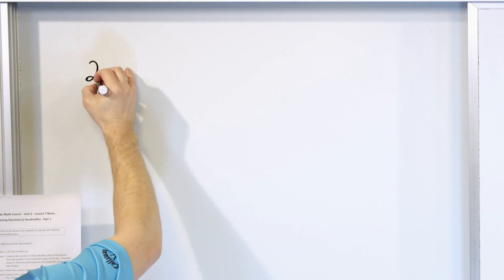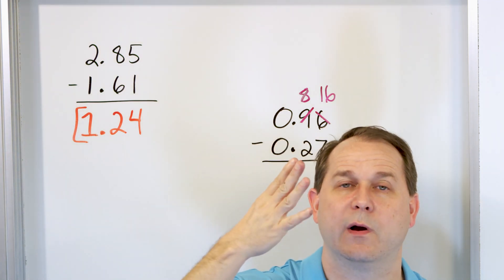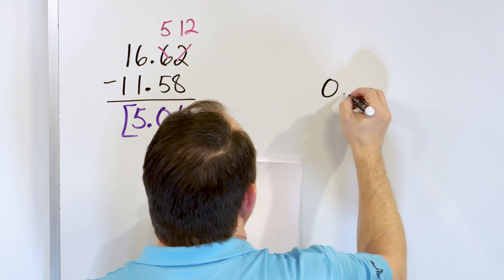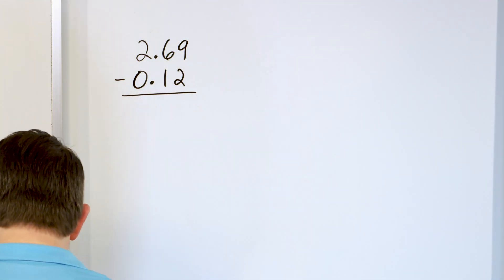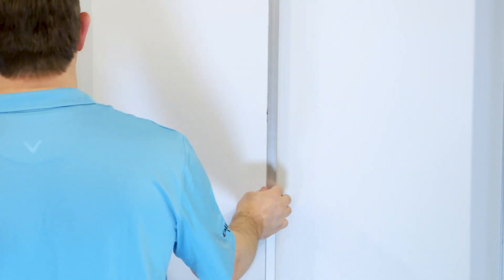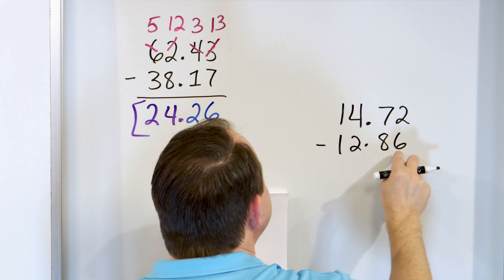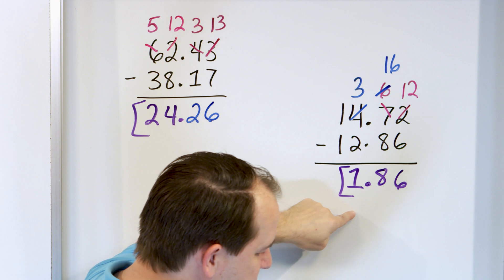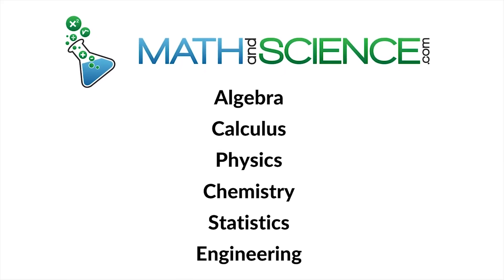Subtracting Decimals to the Hundredths Place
Subtracting decimals to the hundredths place is an essential math skill, crucial for accuracy in various calculations. This video provides a clear and comprehensive guide on how to subtract decimals accurately, focusing on values up to the hundredths place.

The video begins with an explanation of the importance of place value in decimal subtraction, ensuring that digits are properly aligned according to their place values. You'll learn the step-by-step process of lining up decimals vertically, ensuring the decimal points are aligned before performing the subtraction.

Step-by-step examples demonstrate how to handle different scenarios, such as borrowing when subtracting digits in the hundredths place. The video covers common problems and how to solve them, making sure to illustrate each step clearly. Practical exercises help reinforce the concepts, allowing you to practice and master the technique.

Visual aids and detailed explanations make it easier to follow along and understand each part of the process. The video also addresses common mistakes, such as misalignment of decimal points or incorrect borrowing, and provides tips to avoid these errors.

Ideal for students, teachers, and anyone looking to improve their math skills, this video simplifies the process of subtracting decimals to the hundredths place. By the end, you will be confident in your ability to perform these calculations accurately, enhancing your overall numerical proficiency.